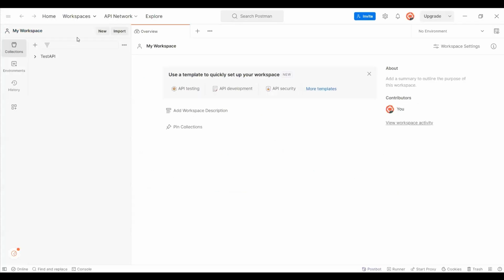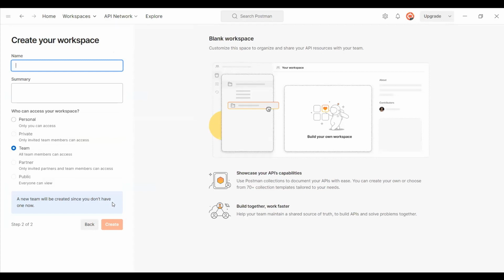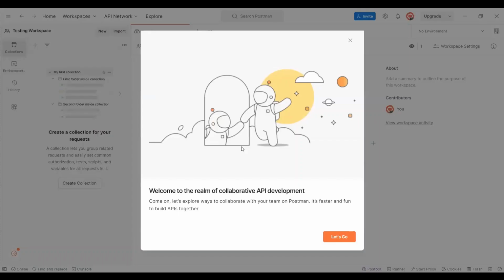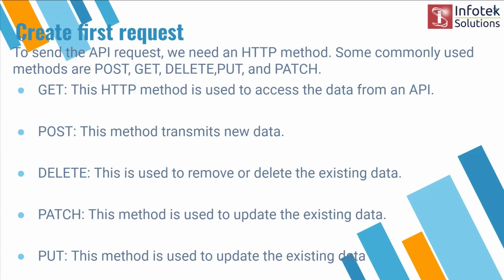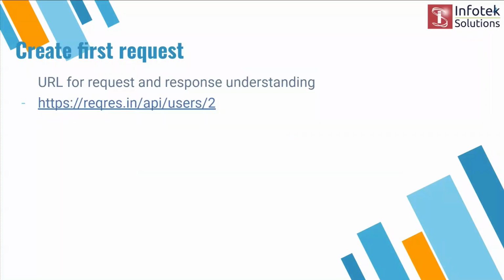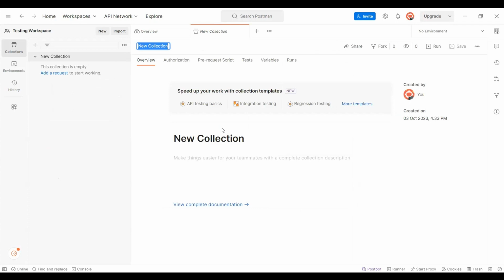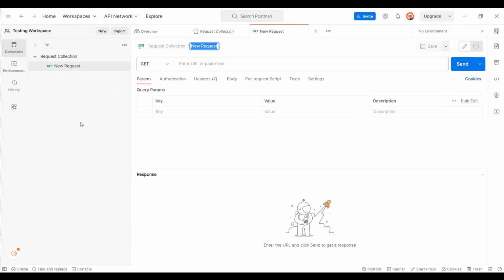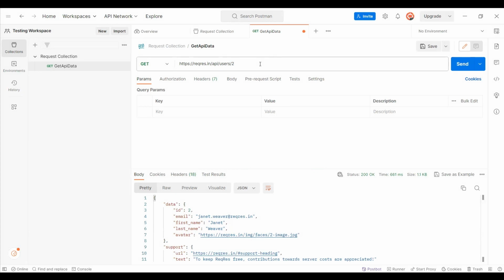API Testing using Postman for beginners #2 Create Request in Postman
Welcome to Another Automation testing tutorial series which is API Testing using Postman tutorial for beginners. In this second video of the API testing tutorial series, you will learn about the following points:
1. What is a workspace in Postman?
2. How to create a workspace in Postman?
3. Create Request
4. How to create GET Request in Postman?
5. Create Collections in Postman

Timestamps:
00:00 Introduction
00:39 What is workspace in Postman
02:09 How to create workspace in Postman
04:12 Create Request
05:36 How to create GET Request in Postman?
06:16 Create Collections in Postman

Instructor-led training for Manual Testing training with API Postman